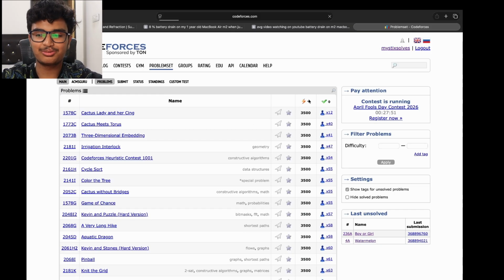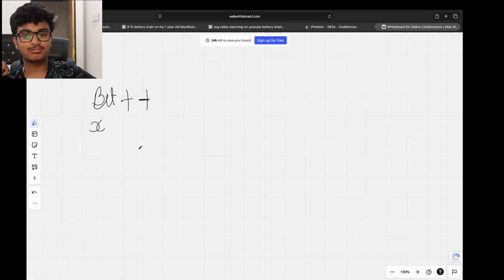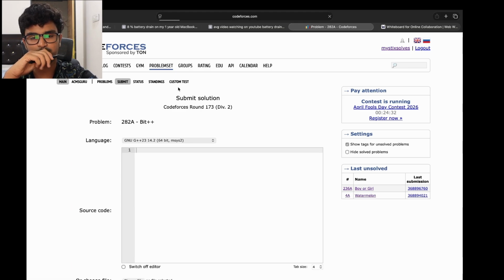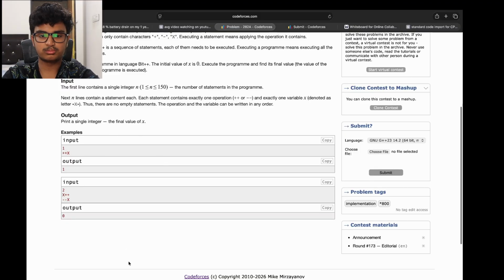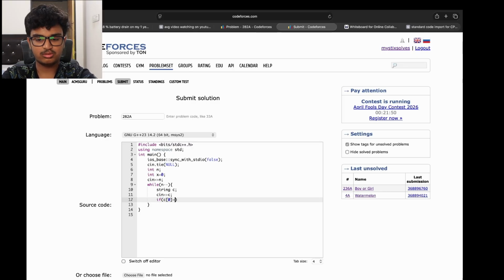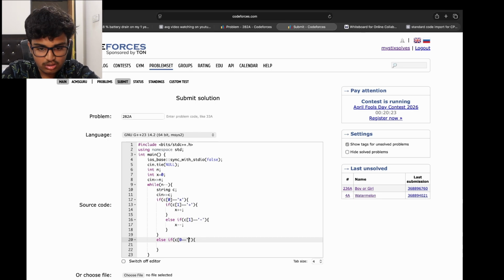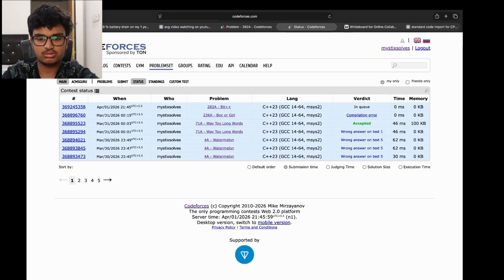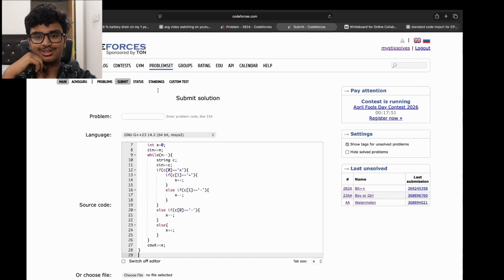I Tried Codeforces for the First Time… Bad Idea?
Problem discussed here
Bit++| Codeforces